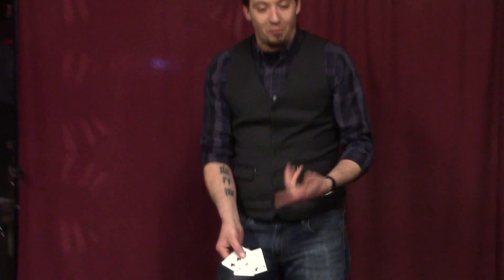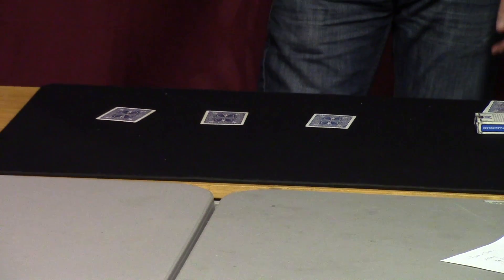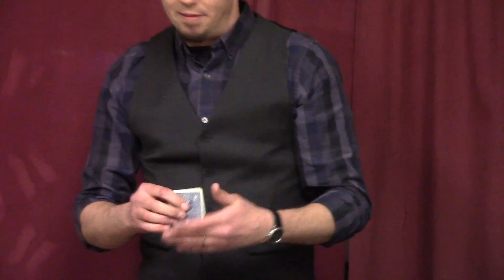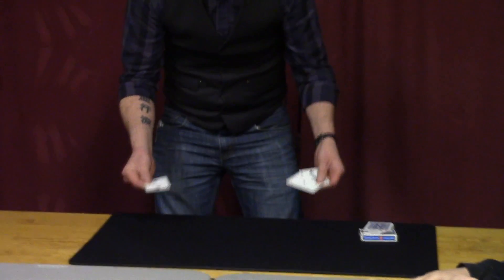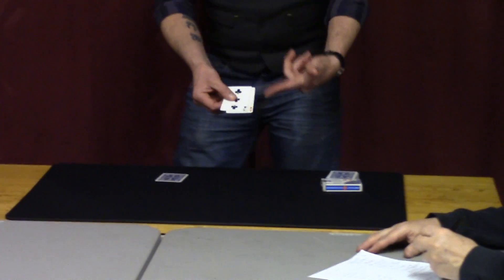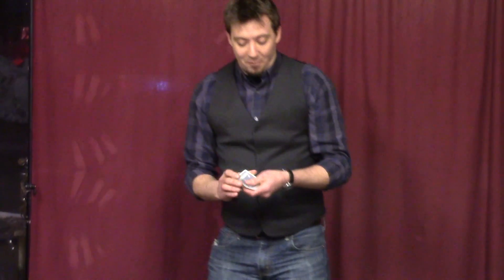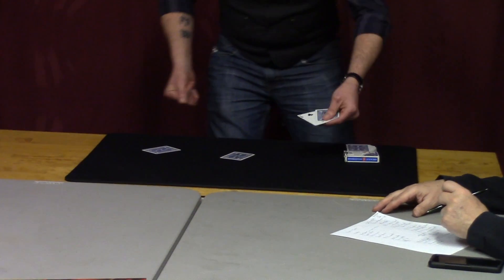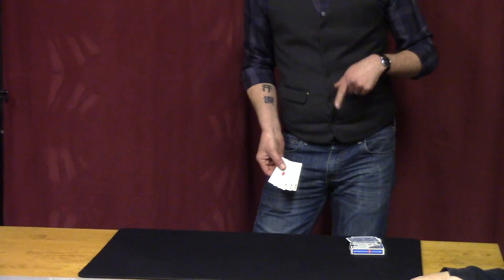Jacob Johnson 3 Card Monte